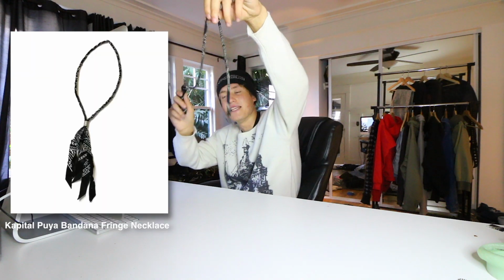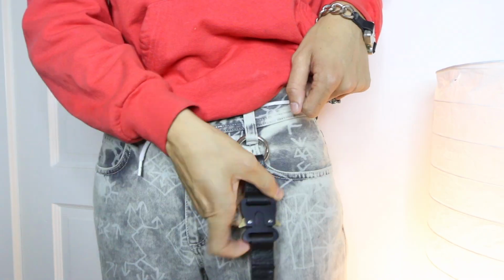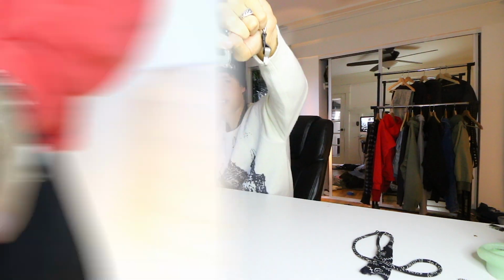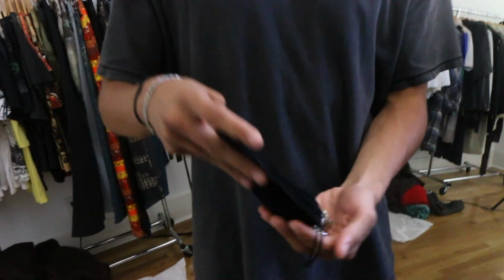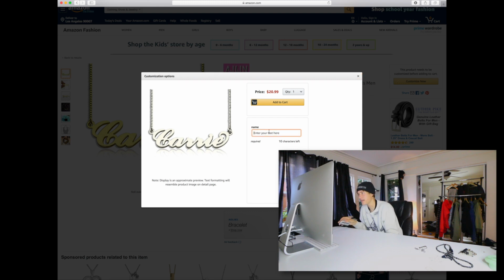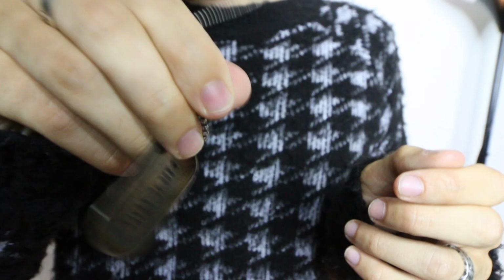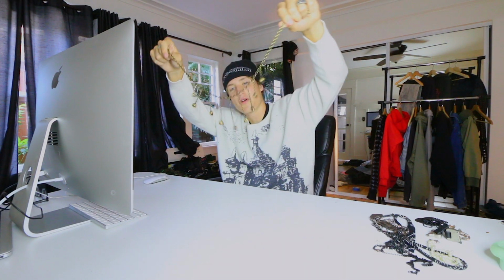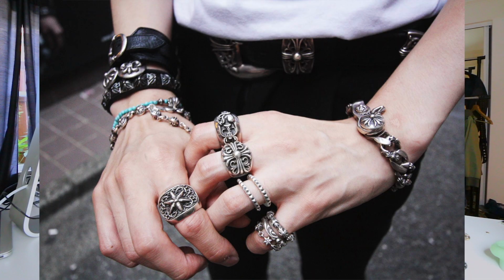The Jewelry I Actually Wear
Whats up everyone today I have a video on the accessories I actually wear.